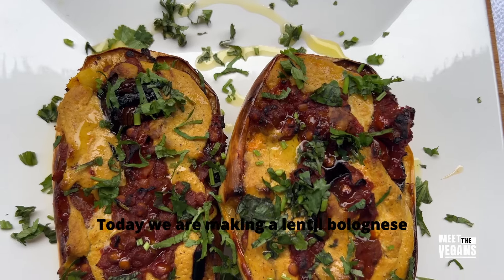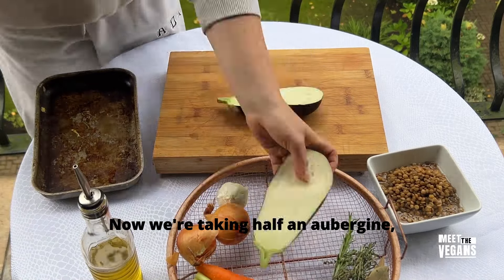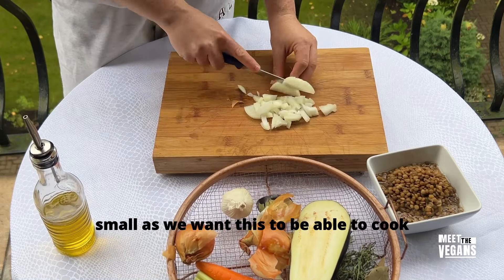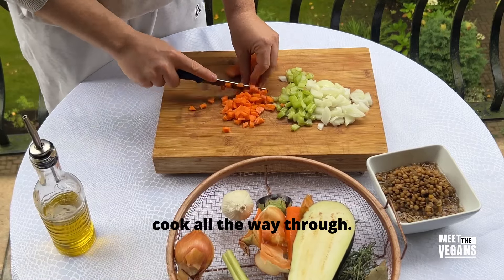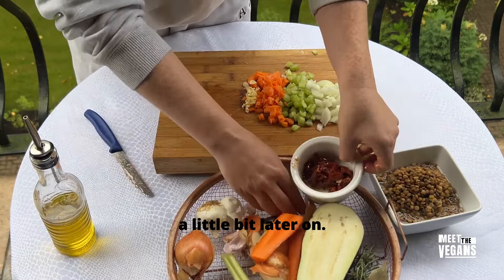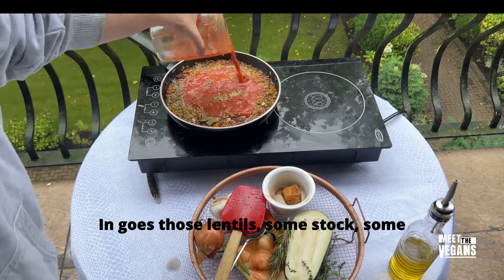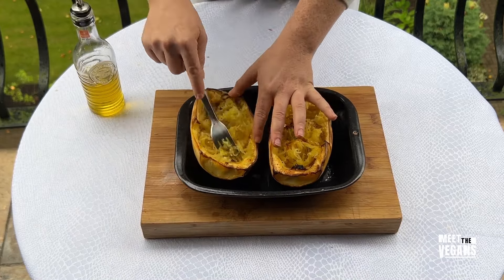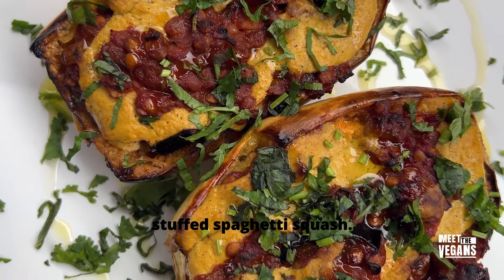Vegan Lentil Bolognese Stuffed Spaghetti Squash with Creamy Tofu Cheese Sauce | Plant-Based Comfort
Looking for a hearty, plant-based twist on a classic comfort food? In this recipe, we stuff roasted spaghetti squash with a rich and flavorful lentil bolognese, topped off with a creamy tofu cheese sauce. It's a perfect vegan, gluten-free meal packed with protein, fiber, and seasonal flavors. Whether you're prepping a family dinner or looking for a new dish to add to your fall menu, this stuffed spaghetti squash is both nutritious and delicious!

In this video, we’ll walk you through:

Roasting spaghetti squash to perfection.
Making a savory lentil bolognese with simple ingredients.
Whipping up a velvety tofu cheese sauce that’s dairy-free but full of flavor.
This is a great recipe for those embracing a whole-food, plant-based diet and looking to enjoy comforting meals without compromising on taste.

Ingredients you'll need:

Spaghetti squash
Cooked lentils
Crushed tomatoes
Garlic, onions, and herbs
Nutritional yeast
Tofu
Olive oil
Plant-based milk